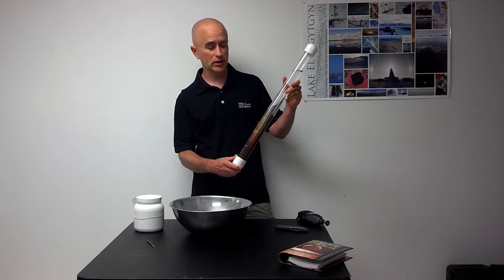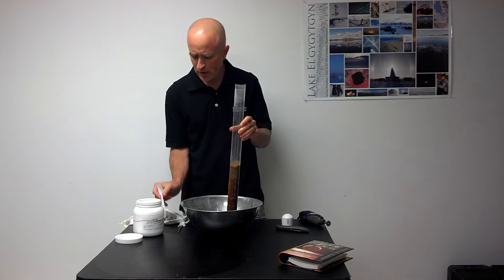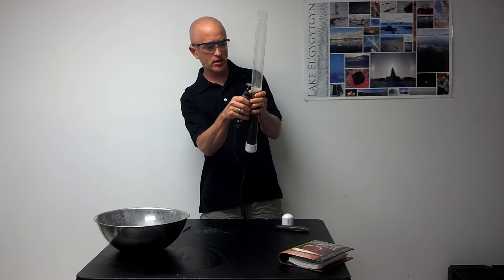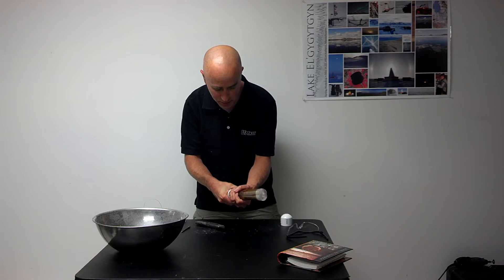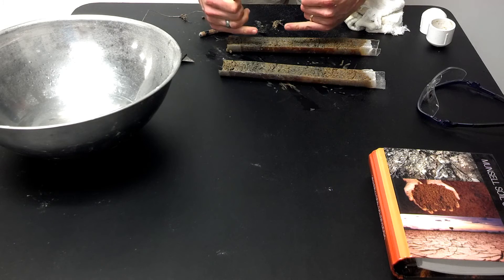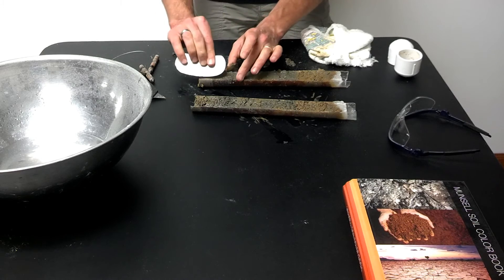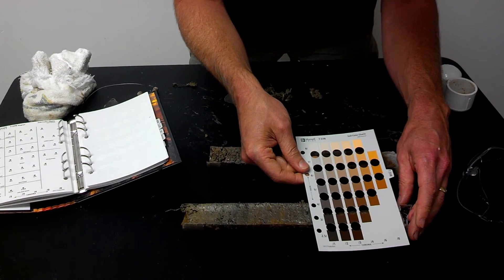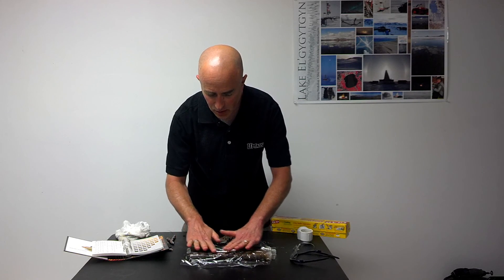Lake Sediment Coring - Core splitting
Splitting and initial analysis of lake a sediment core.